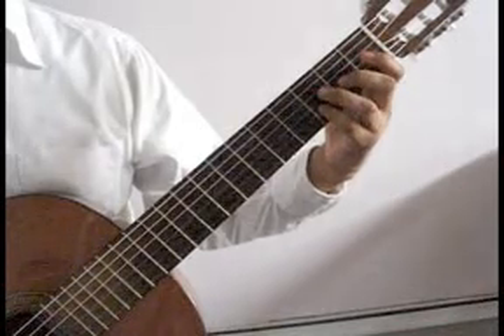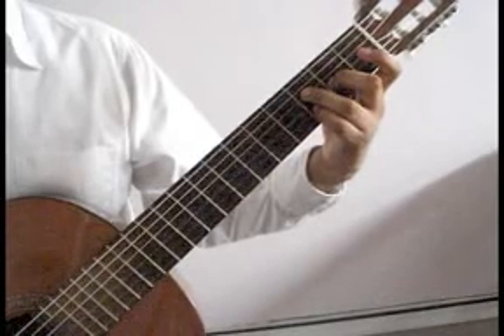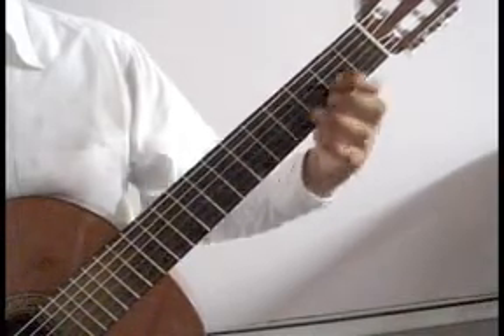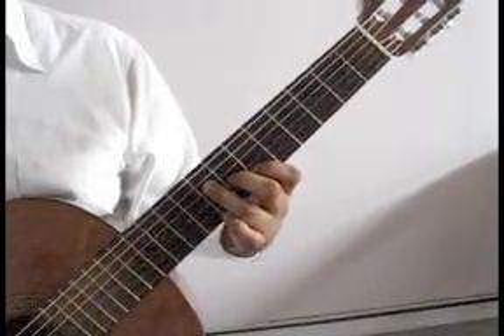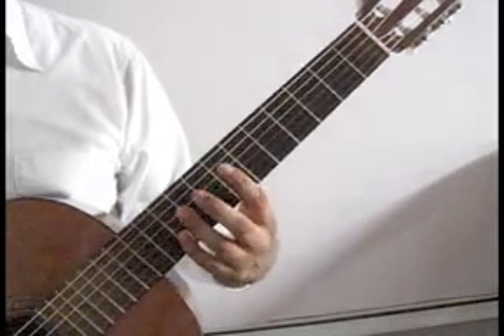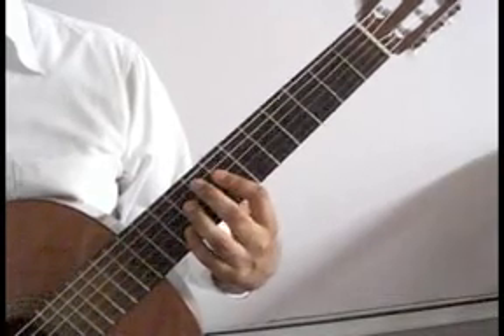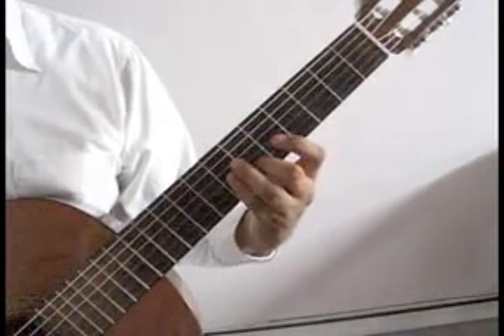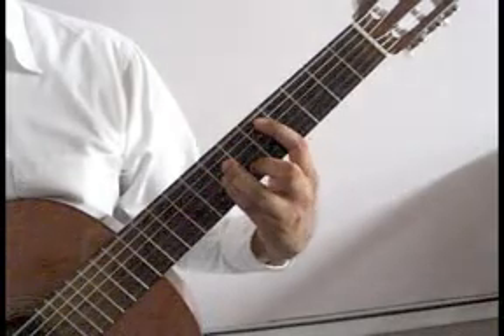El Testament De Amelia instructional lesson 1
El Testament De Amelia by Miguel Llobet. Instructional video 1 of 8.